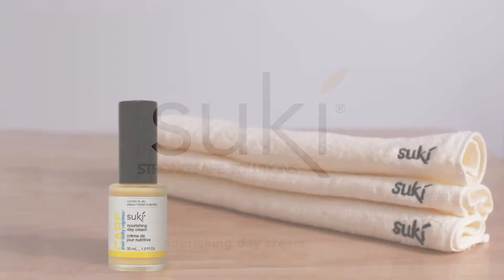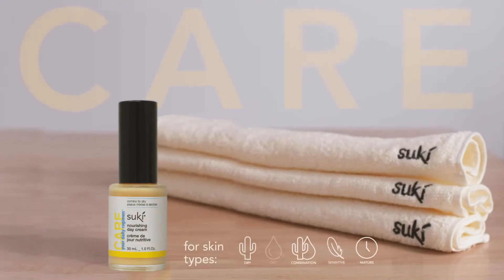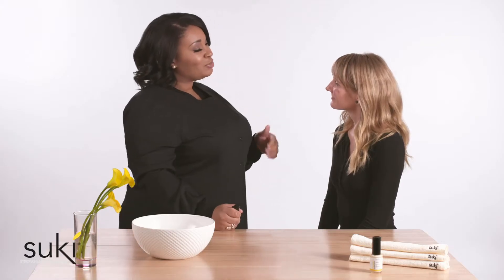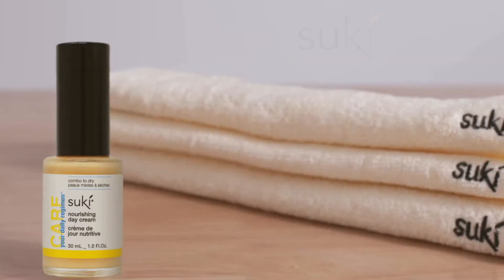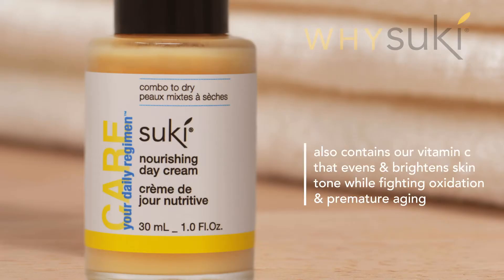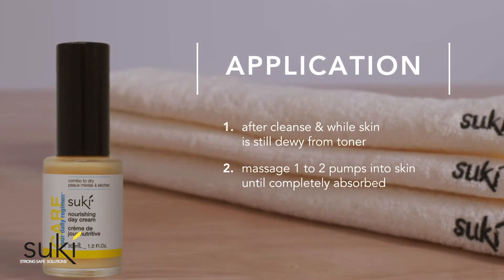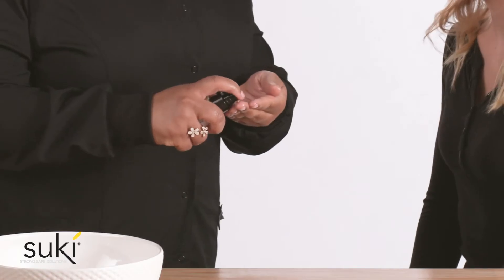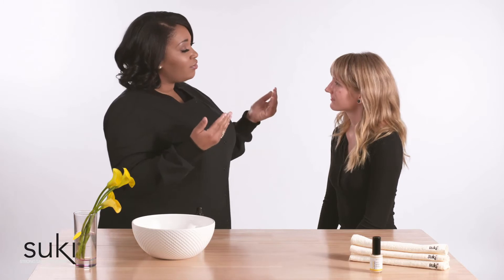Suki Skincare NOURISHING DAY CREAM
- evens & brightens overall tone
- prevents premature aging & reduces appearance of fine lines & wrinkles
- provides necessary hydration & nourishment
- boosts skin elasticity & strength

Key Ingredients:
VITAMIN C

our “safe for sensitivities” format provides stable time-release, high-potency action without the caustic side effects of dryness, irritation & inflammation
highly concentrated antioxidant liposome stays pro-active longer to stimulate collagen, elastin & new cell generation
fights premature aging & reduces the appearance of fine lines & wrinkles
brightens, strengthens & tones skin

COLLAGEN PEPTIDES

high-potency vegan extract from yeast
supports structure, strength, & skin integrity
rejuvenates the skin’s appearance & elasticity
decreases the appearance of fine lines & wrinkles, by firming the skin
contains essential vitamins & minerals to fight free radicals